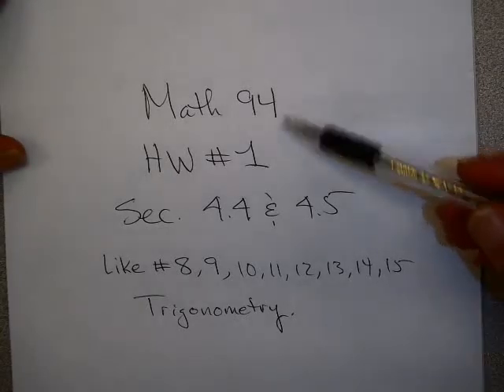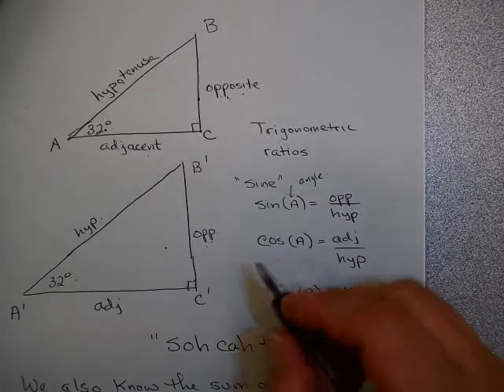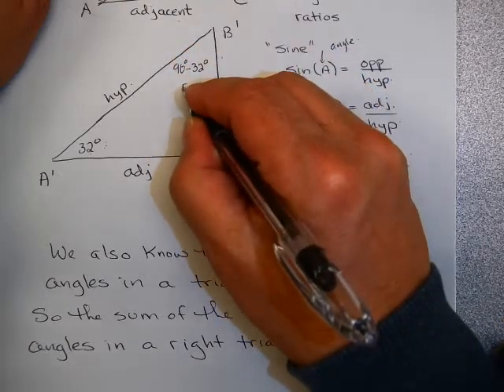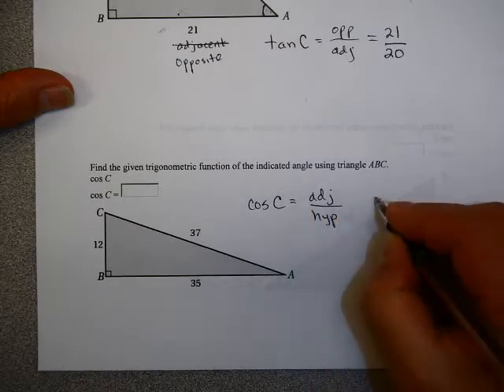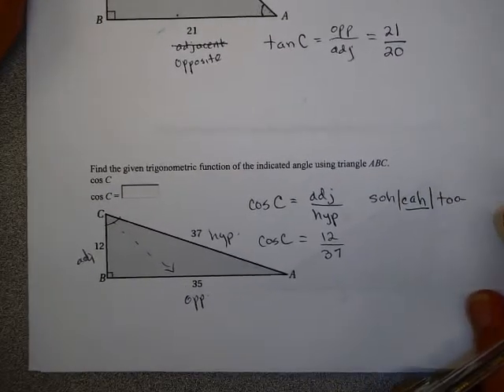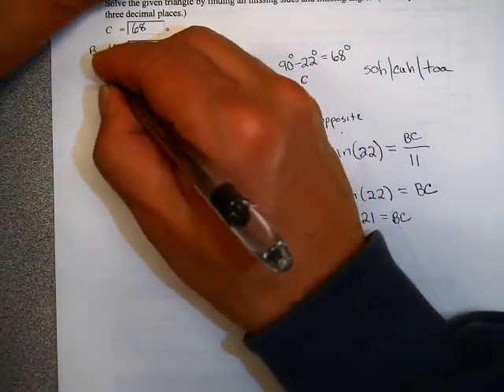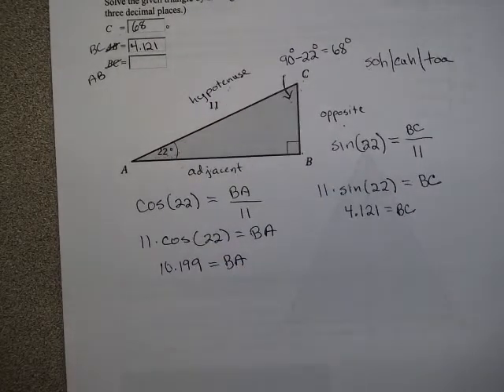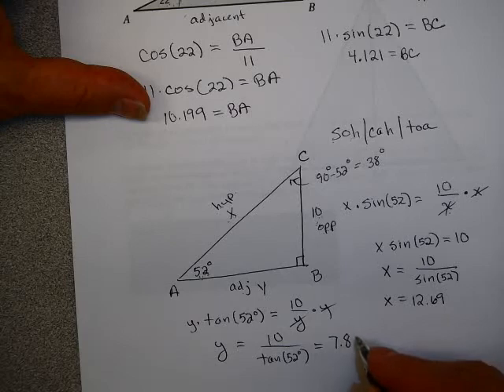Math 94 - Homework #1 Section 4.5 basic Trigonometric functions and applications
Using triangle trigonometry